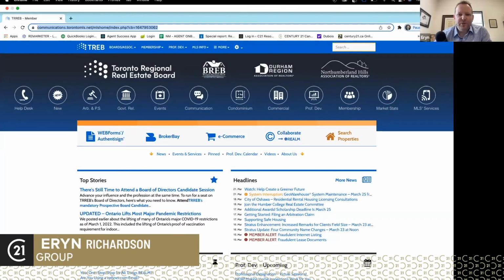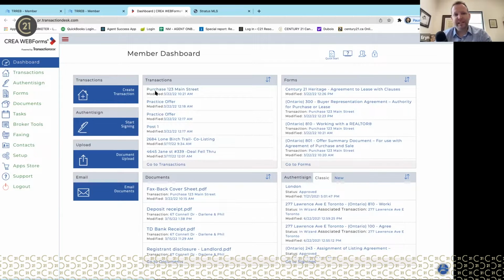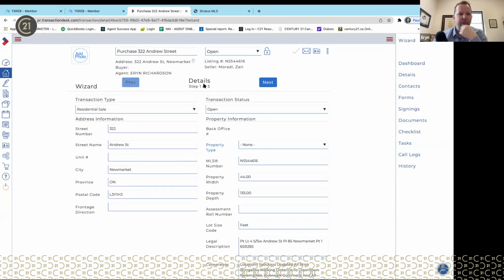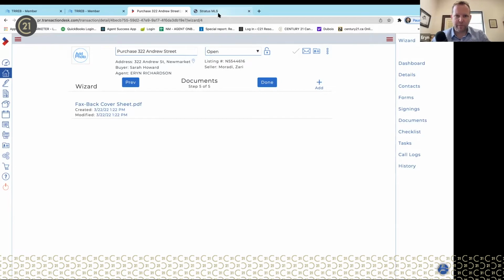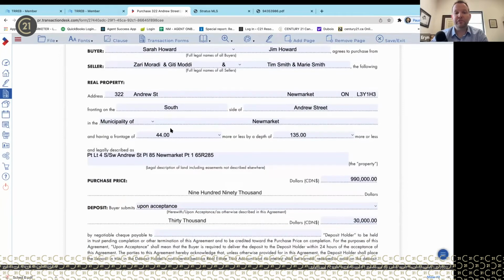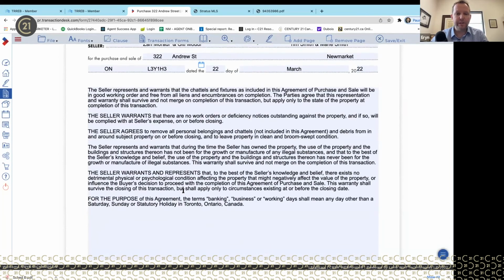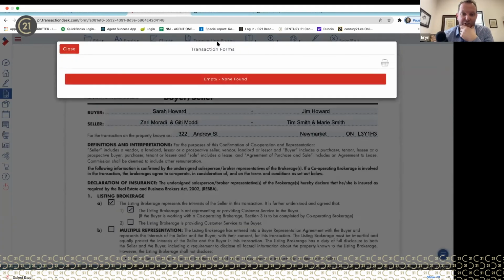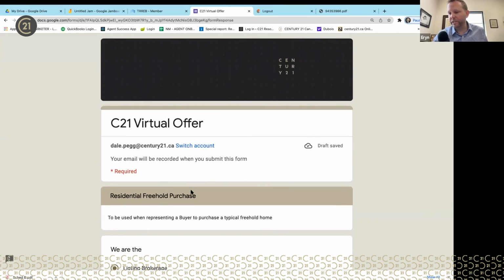Webforms (March, 2022)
00:00 Introduction
01:00 Getting into Webforms through TRREB / RAHB (Board) and CREA Webforms
05:08 Member Dashboard & Transactions
12:50 Forms - Century 21 Heritage Group Forms and OREA / Board Forms
13:55 Documents
15:30 Creating a transaction
01:08:05 Virtual Offer Service (virtualoffer.ca)
Please visit why21.ca for more information about Century 21 Heritage Group.